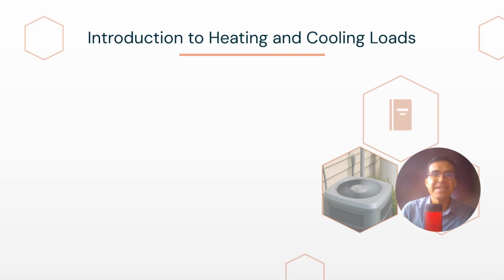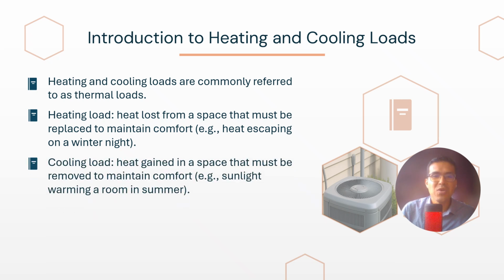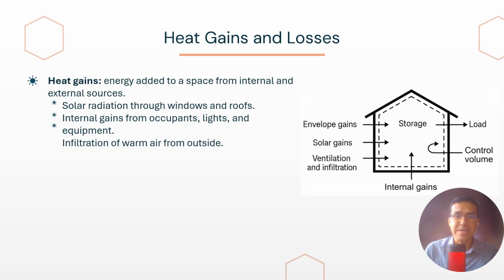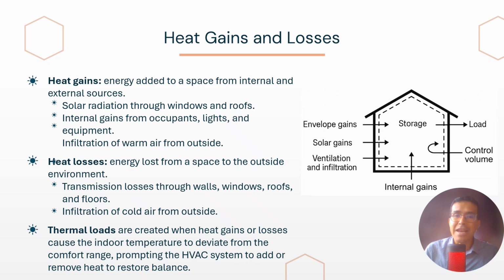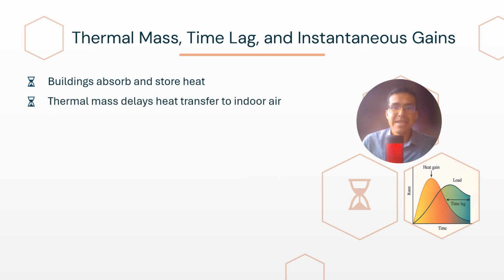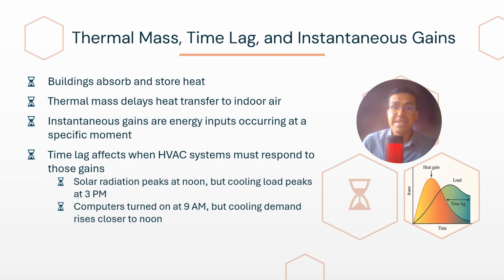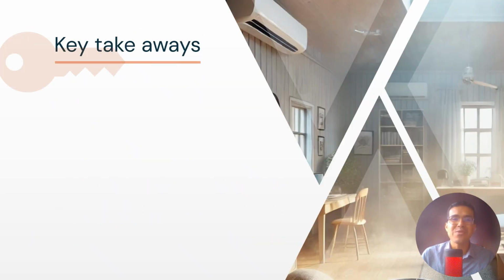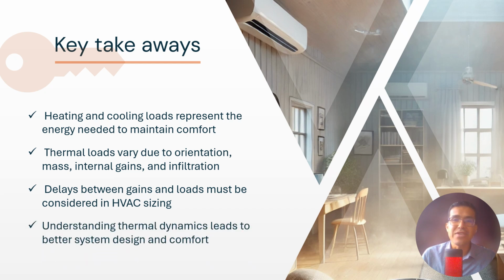Understanding Heating and Cooling Loads